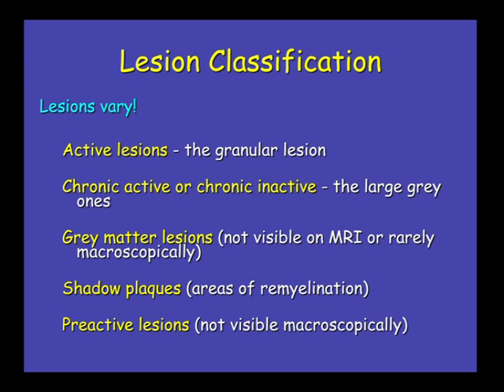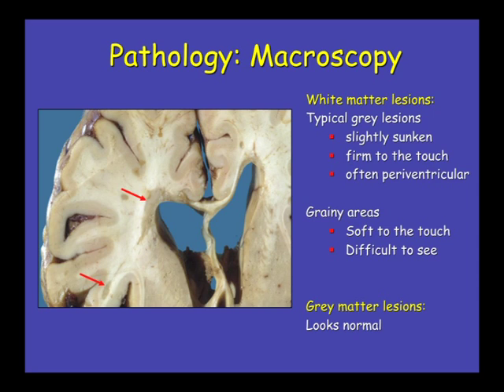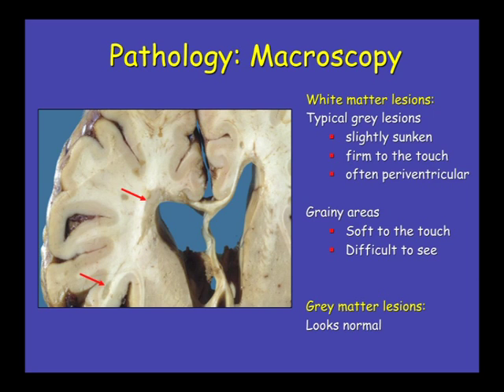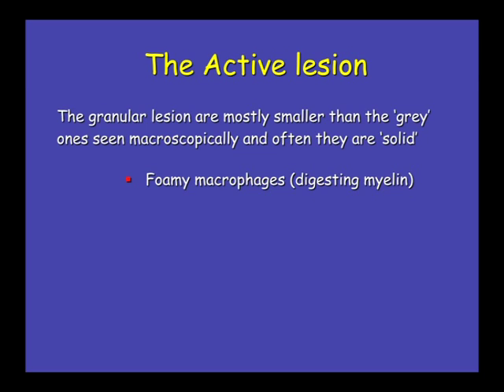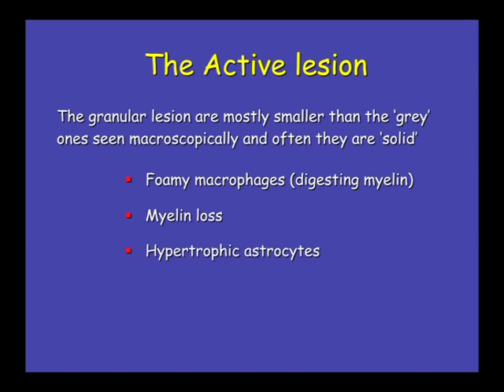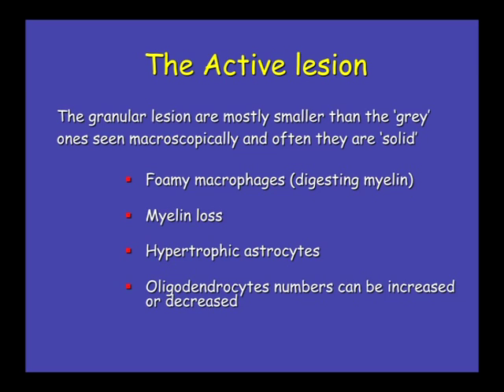Sandra Amor PART 2 - How do we protect nerve cells looking at lesions what do we see?